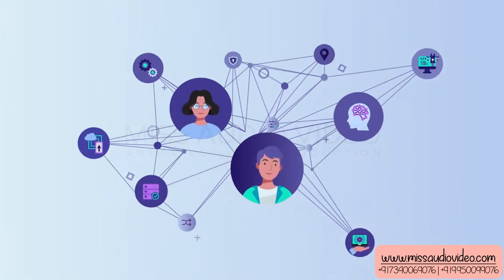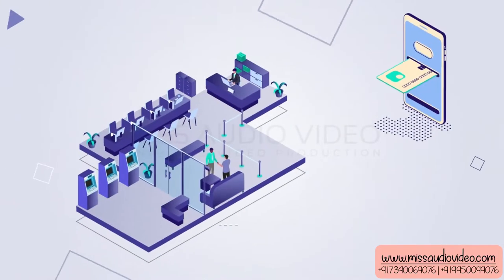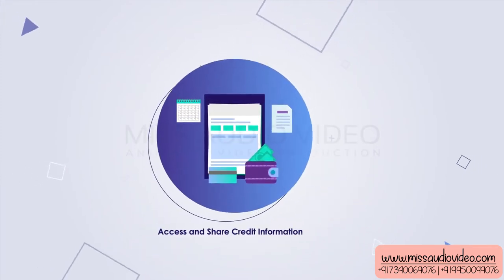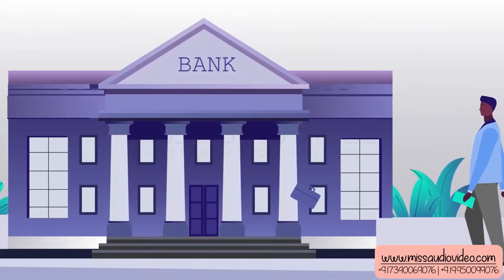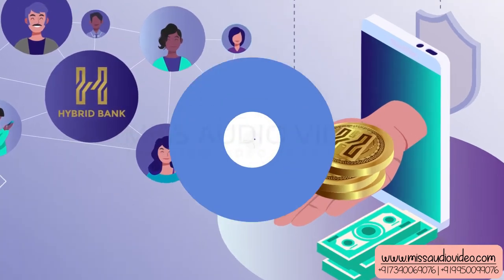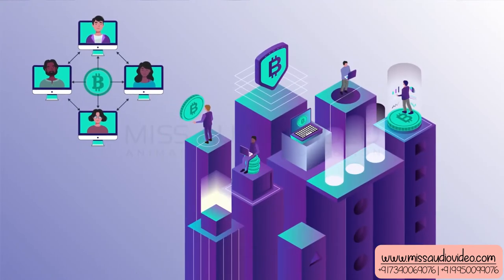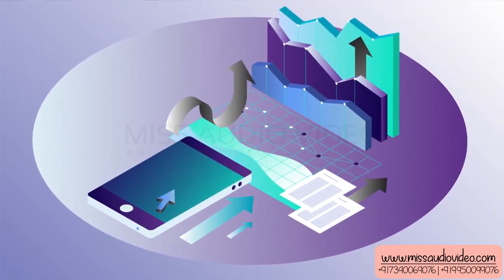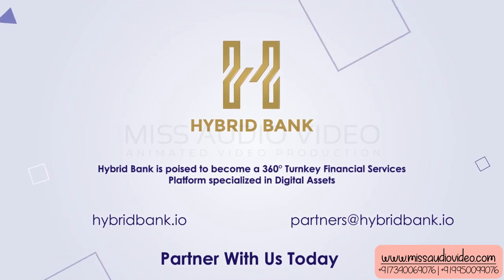✅ Cryptocurrency Lending Motion Graphics Company || Animation Motion Graphics Video Crypto Loans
★ VERY Affordable!